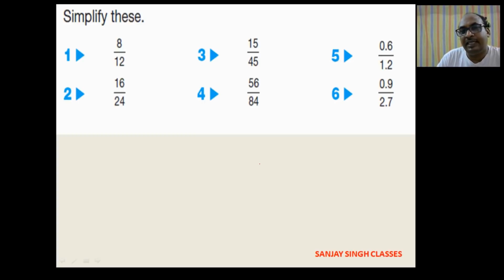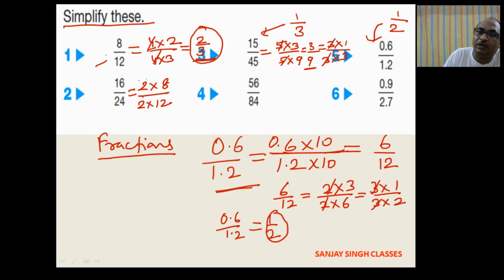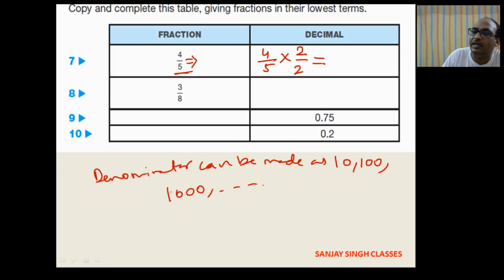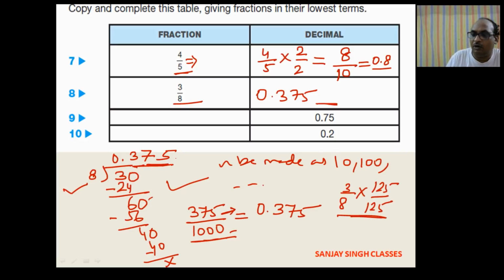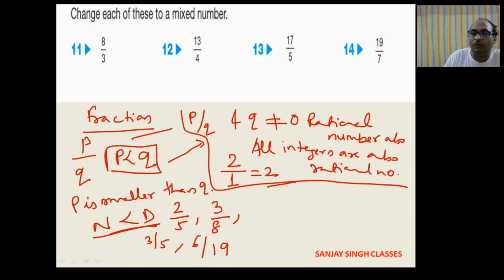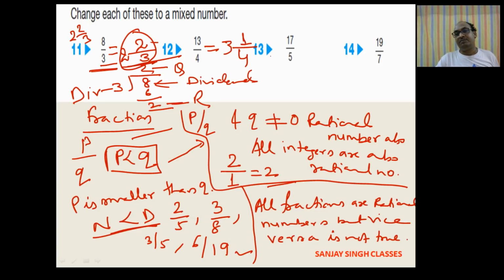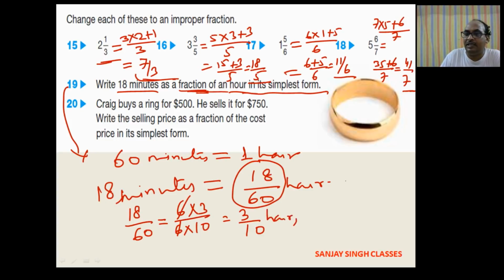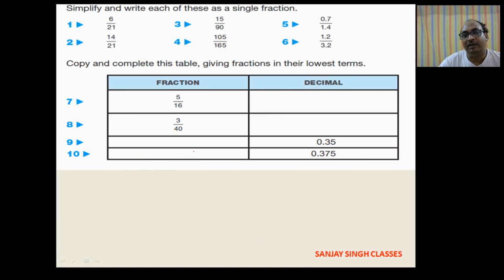FRACTIONS - NUMBER- IGCSE GRADE 8